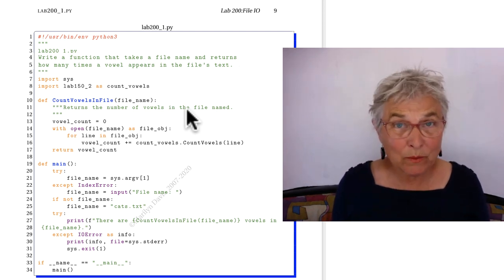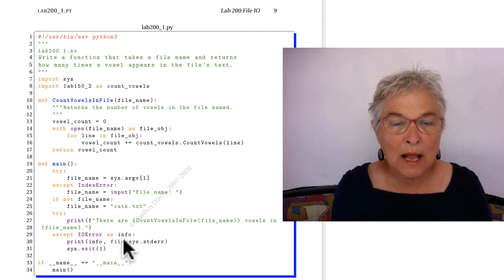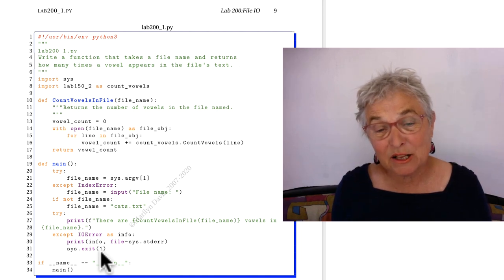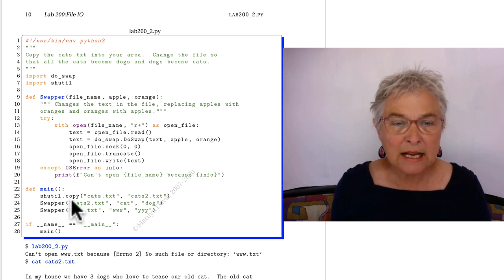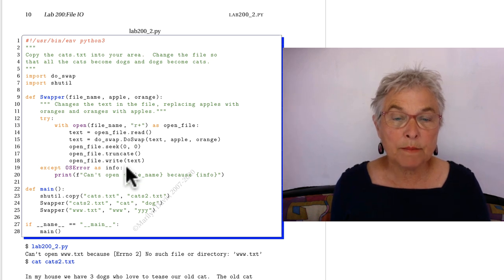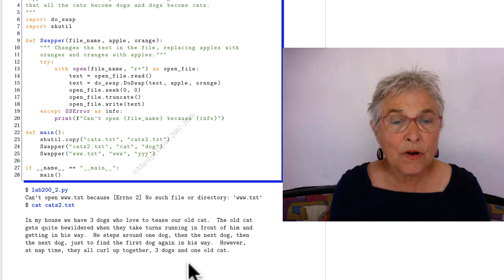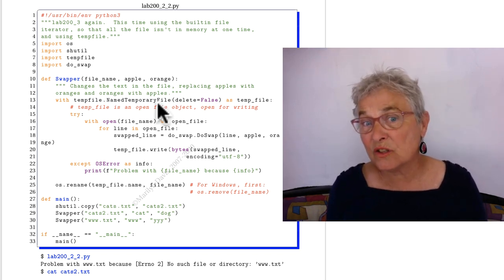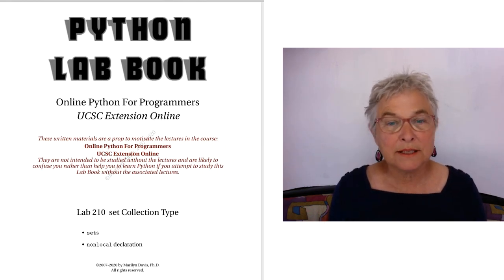Lab200 File IO solutions